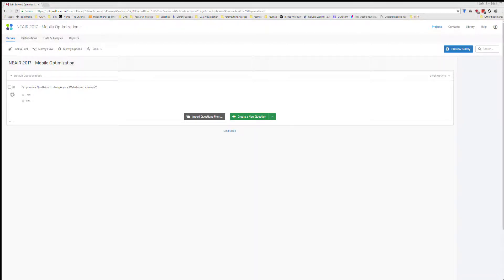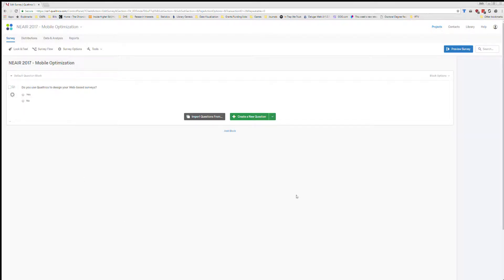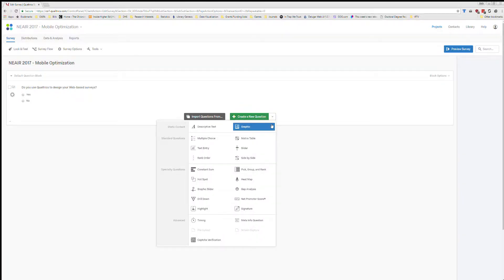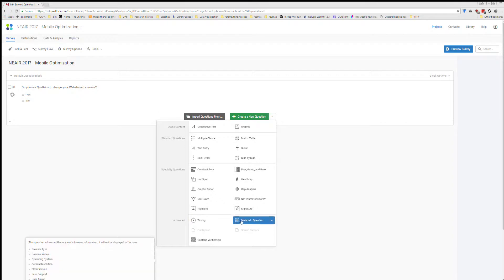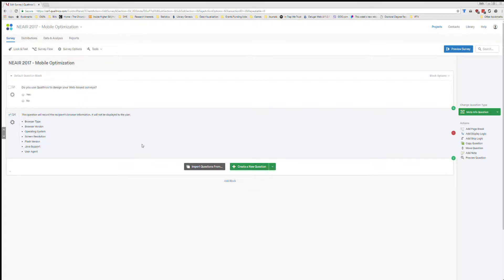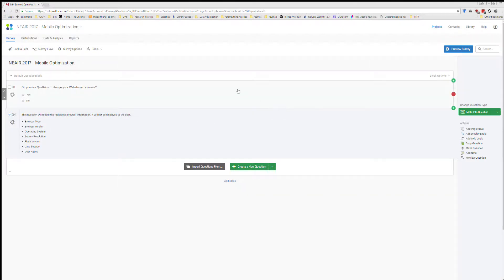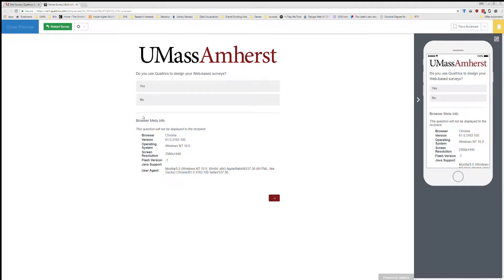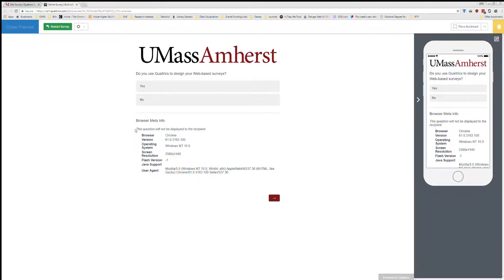Adding a Meta Info Question to Qualtrics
This video will show you how to add a Meta Info question in Qualtrics.